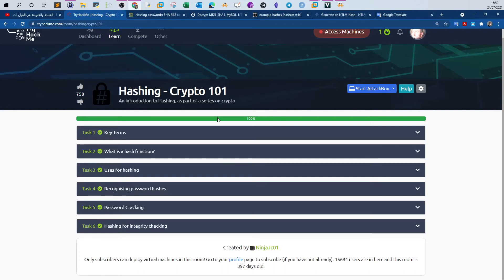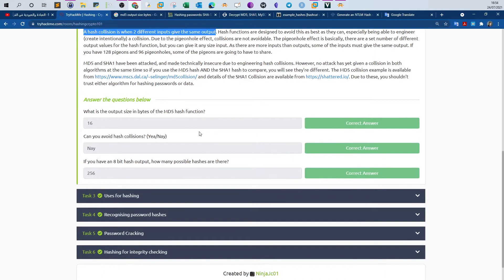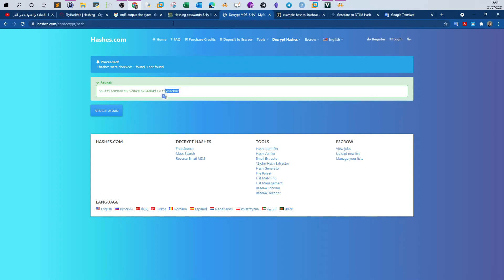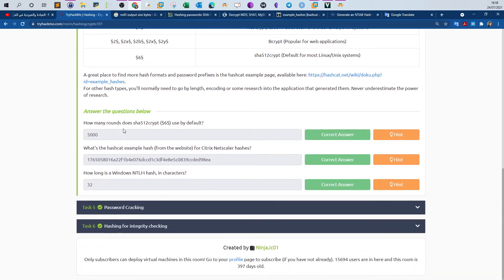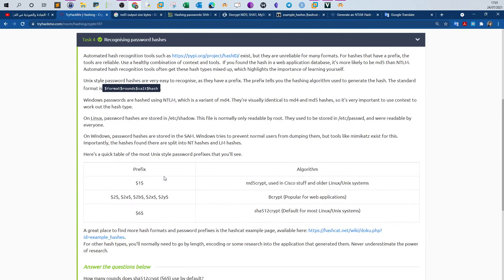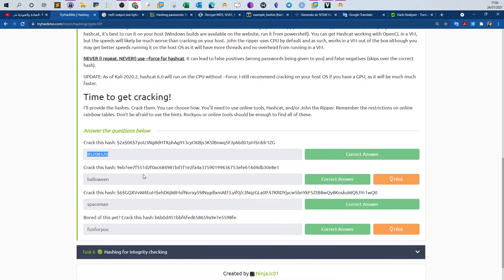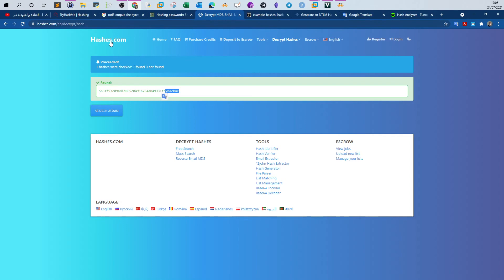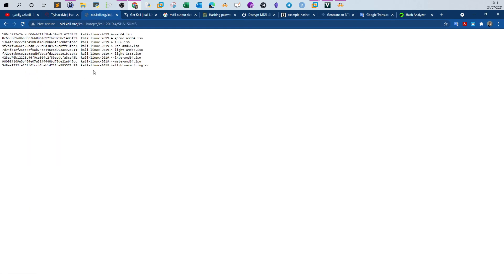Introduction Hashing and Cryptography | TryHackMe Hashing - Crypto 101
🚀(2nd link) Cyber Security Certification Notes & Cheat Sheets
In this video walkthrough, we covered different hashing concepts and its algorithms as well as the goal of hashing. This was part of the web fundamentals pathway from TryHackMe.
Write up
0:00 Introduction to Hashing and Crypto 101
0:28 Basics of Encoding and Hashing
0:52 Understanding MD5 Output Size
1:46 Can Hash Collisions Be Avoided?
2:48 Calculating Possible Hashes (8-bit Example)
4:24 Using Rainbow Tables for Hash Cracking
6:11 Should Passwords Be Encrypted or Hashed?
7:04 Recognizing Password Hashes
7:54 SHA-512 Crypt Hash Rounds
8:49 Hashcat Example for Citrix NetScaler Hashes
9:18 Length of Windows NTLM Hashes
9:52 Cracking Password Hashes (Practical Examples)
12:27 Using Hashcat for Bcrypt Hash Cracking
14:12 Online Tools for Hash Cracking
15:08 Identifying SHA-512 Crypt Hashes
15:42 General Process for Cracking Hashes
16:15 Hashing for Integrity Checking
16:56 Verifying Kali ISO SHA1 Sum
17:53 Hashcat Mode for HMAC SHA-512